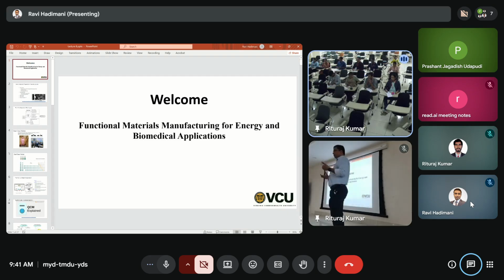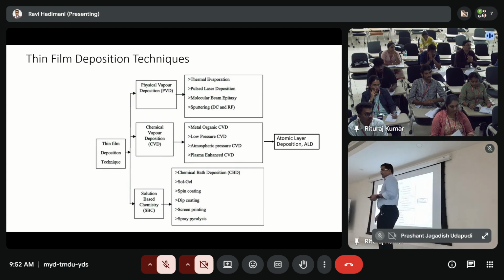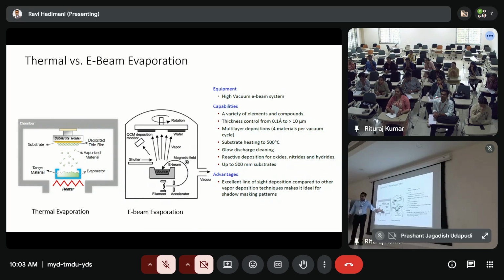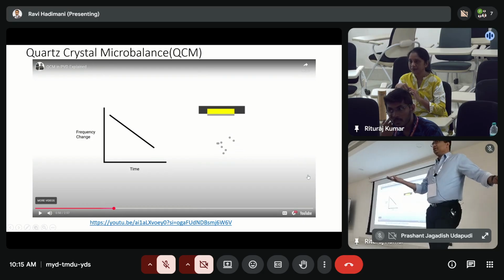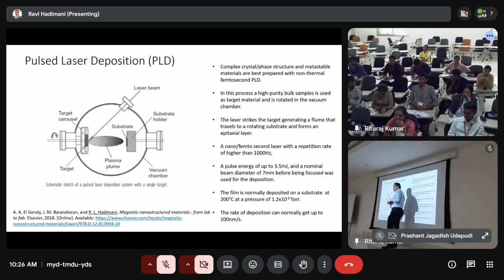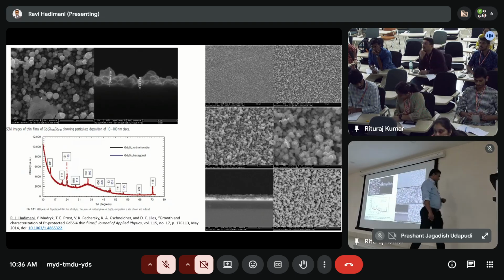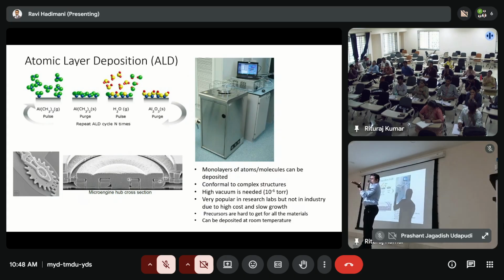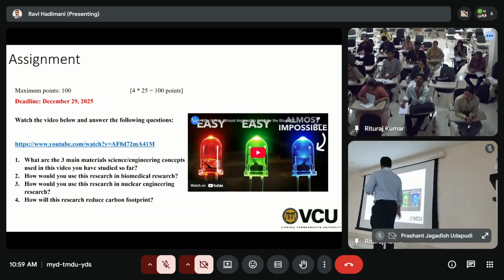L09 Advanced Fabrication of Thin Films and Nanostructures